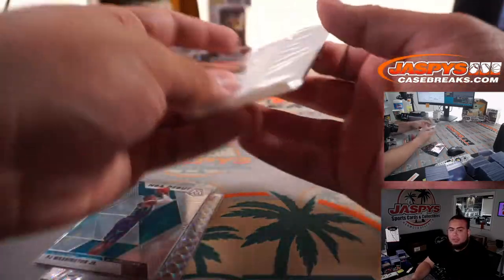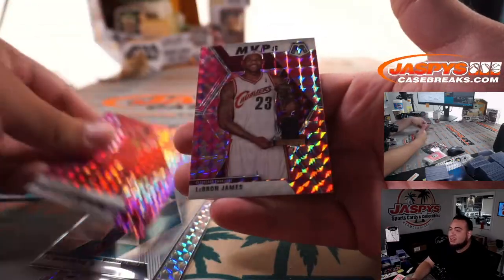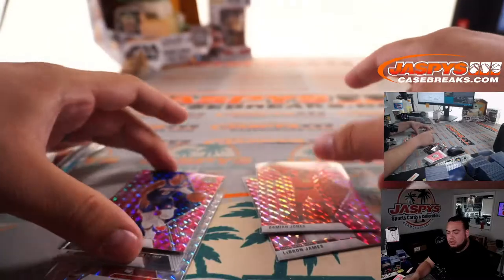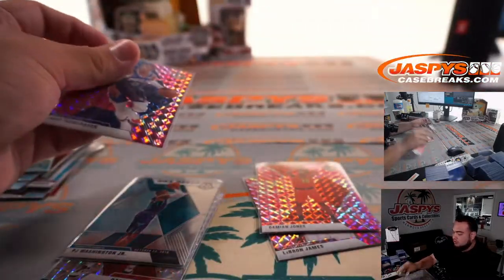M. 6/28/21 - *4X $549.99 MIXER SPOTS GIVEN AWAY* 2019-20 Panini Mosaic Cello 1-Pack Break #692 *RT*